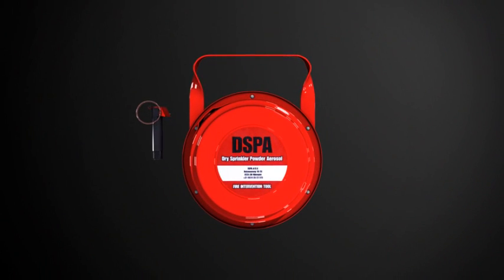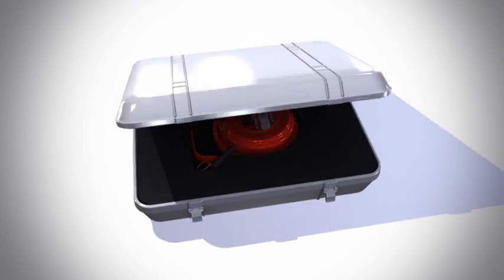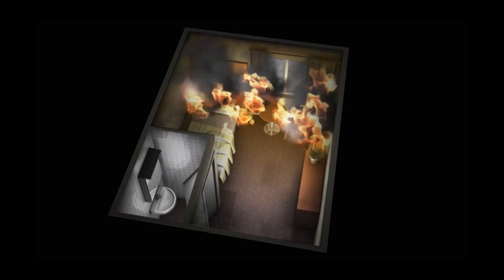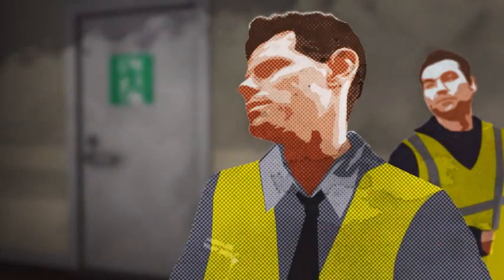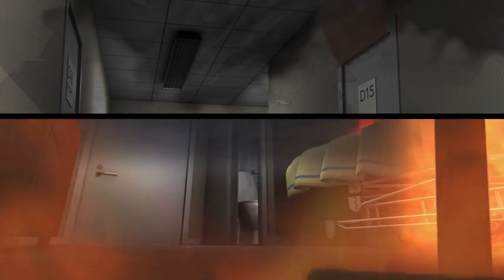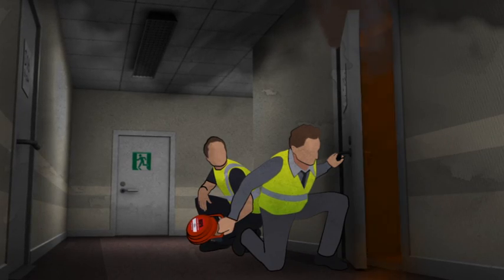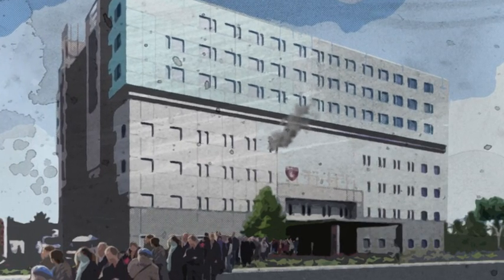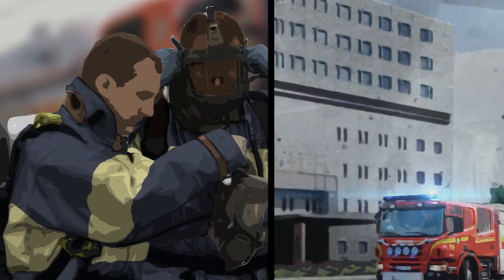DSPA-5 Animation for First Responders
DSPA-5 is the perfect knock down tool for first responders. This video shows a typical DSPA-5 deployment for this user group. The DSPA-5 is a small handheld device that can be used to knock down indoor fires. It can be used very safely as it can be deployed from outside. DSPA-5 releases an aerosol cloud that works volumetric. Aerosol is a very safe extinguishing agent that doesn't effect oxygen, CO or CO2 levels. for more info!